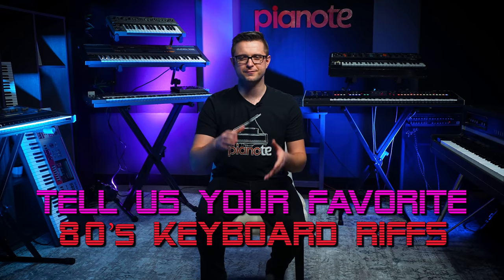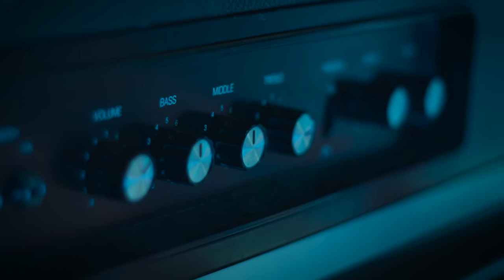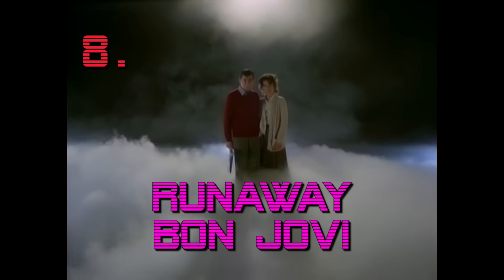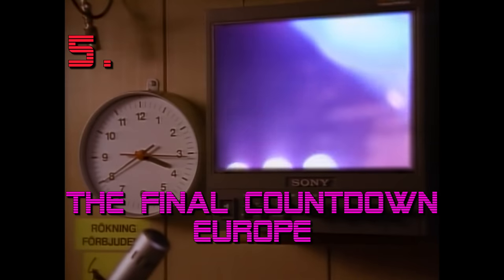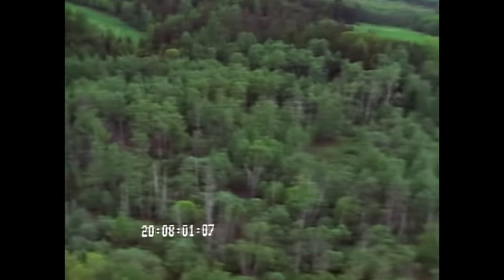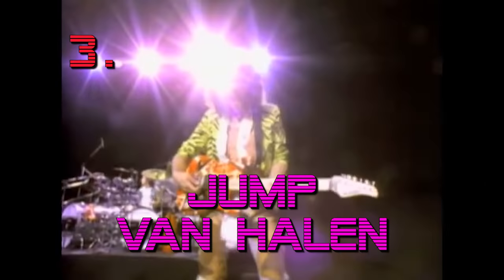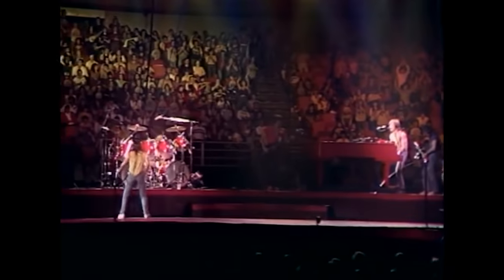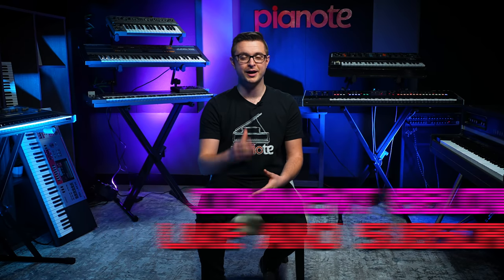Top 10 Keyboard Riffs Of The 80s 🤩🎹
80's music was full of incredibly iconic keyboard parts but which ones were the best?
Join Sam as he takes a trip to the not-so-distant past to rank the Top 10 Most Iconic Keyboard/Synth/Piano Riffs of the '80s! Who knows, you might even recognize some of the songs that we've put on our list!

CHAPTER MARKERS
0:00 - Intro
0:18 - "Axel F" by Harold Faltermeyer
1:10 - "Home Sweet Home" - Motley Crue
1:47 - "Runaway" - Bon Jovi
2:18 - "Sweet Dreams Are Made Of This" - Eurythmics
3:19 - "Right Here Waiting For You" - Richard Marxx
4:19 - "The Final Countdown" - Europe
5:16 - "Thriller" - Michael Jackson
6:08 - "Jump" - Van Halen
7:06 - "Take On Me" - A-Ha
7:33 - "Don't Stop Believin'" - Journey

ABOUT SAM VESELY
Sam Vesely is a graduate from MacEwan University, with a Bachelor of Jazz and Contemporary Pop Music, with a major in Composition. As a very talented and experienced musician, Sam has composed, arranged and conducted for groups such as MacEwan’s String Recording Ensemble, MacEwan’s Woodwinds Recording Ensemble, MacEwan’s Big Band Recording Ensemble and Pro Coro.